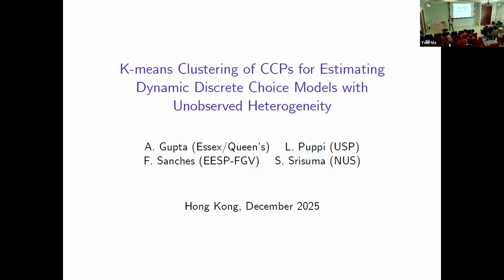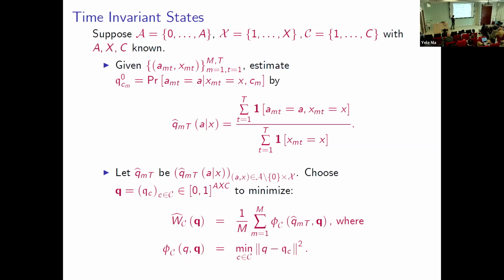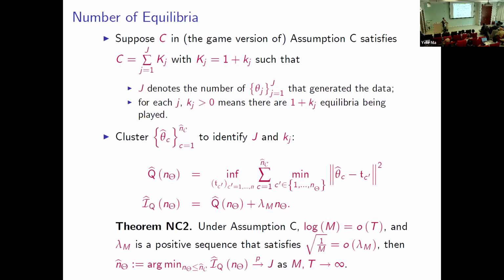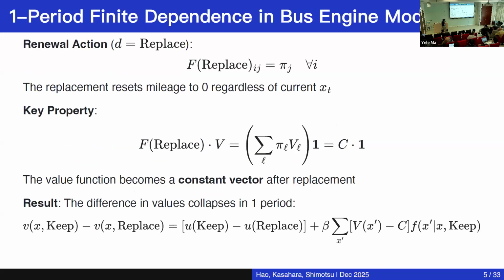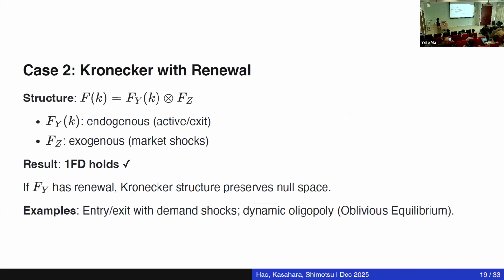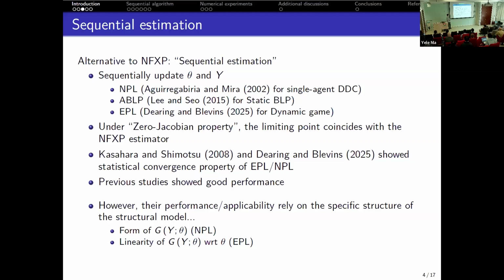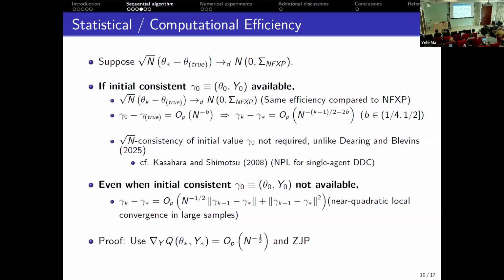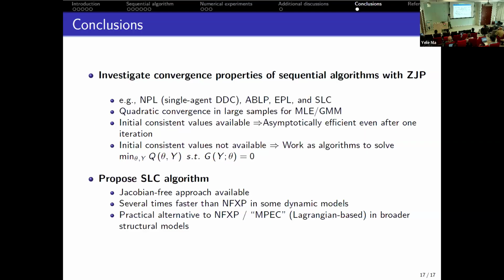DSE2025HKU session 11: New Methods #2